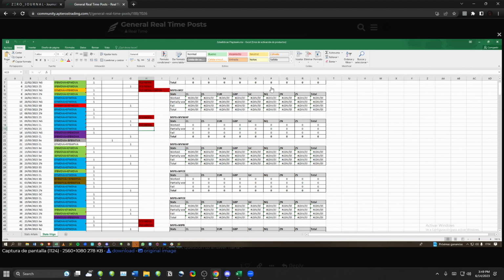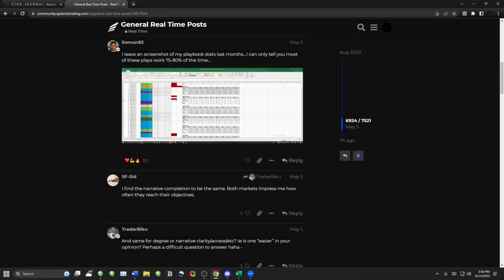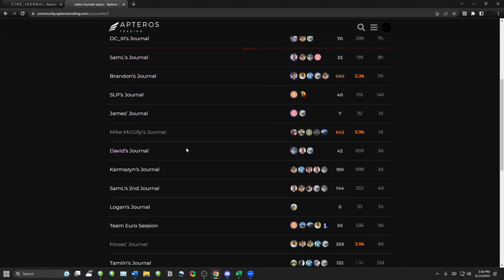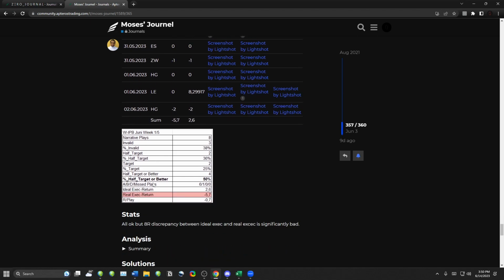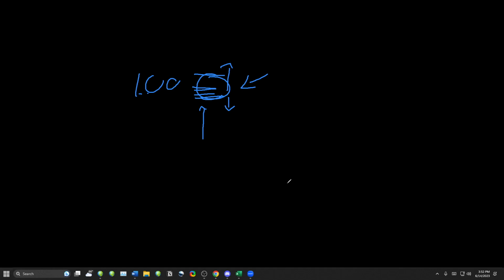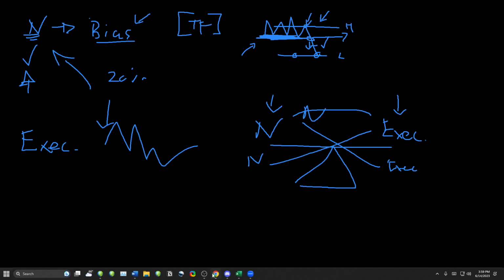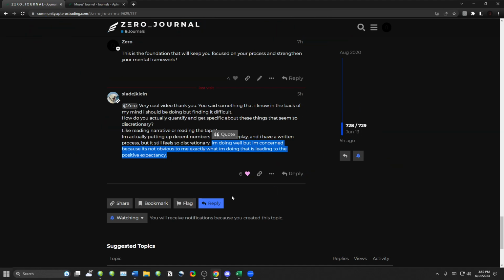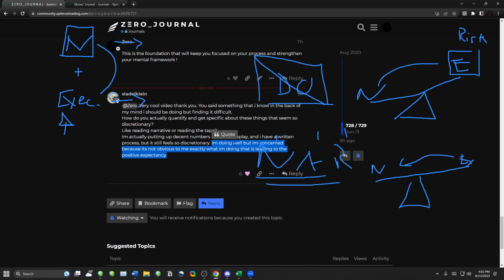2023 06 14: Response to Journal